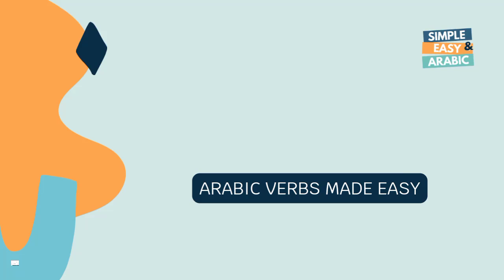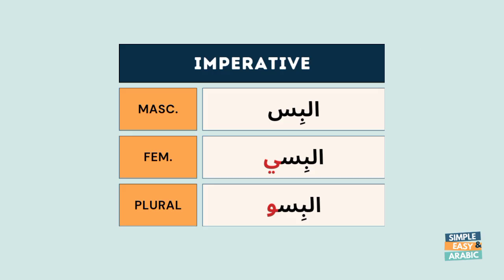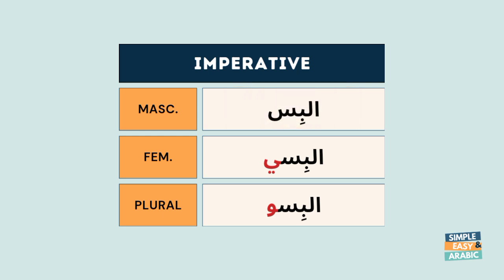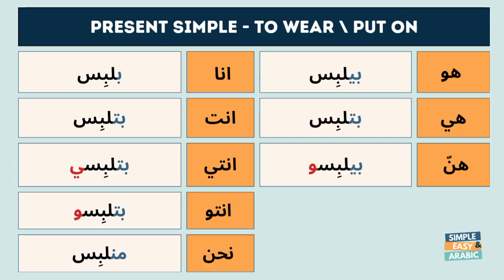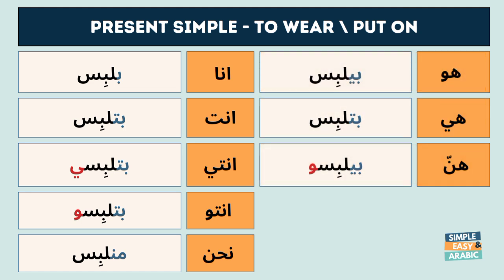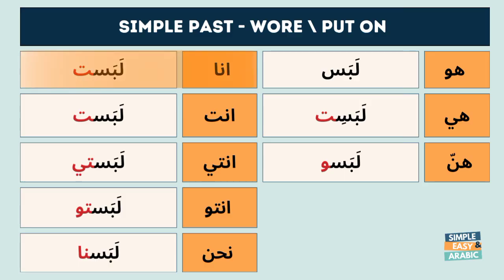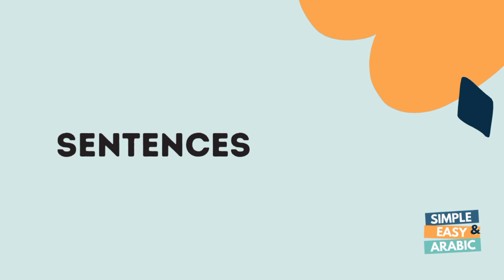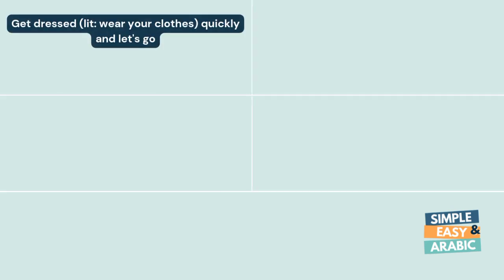To Wear / Put on - Verb of the Day | Levantine Arabic | Simple and Easy Arabic